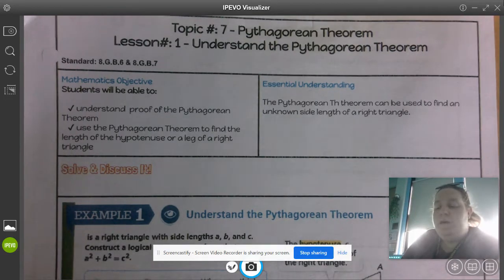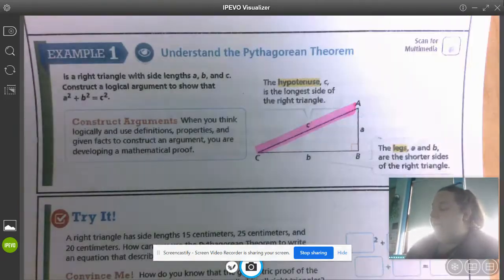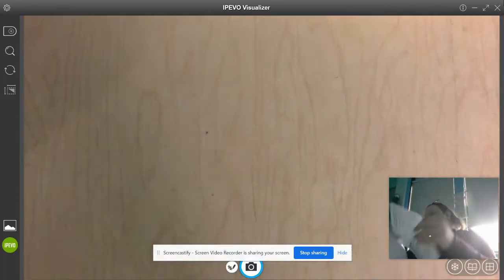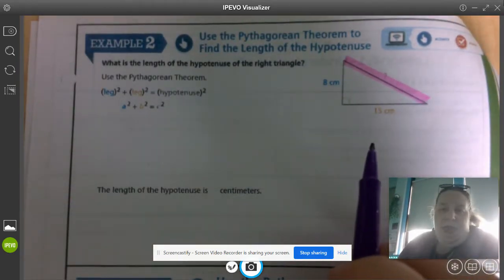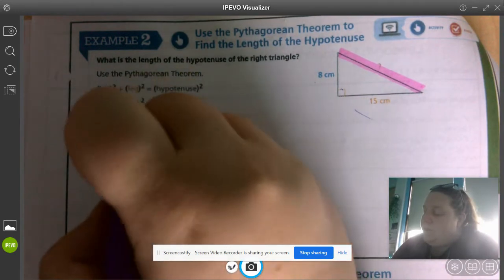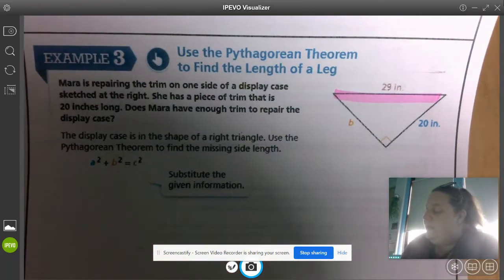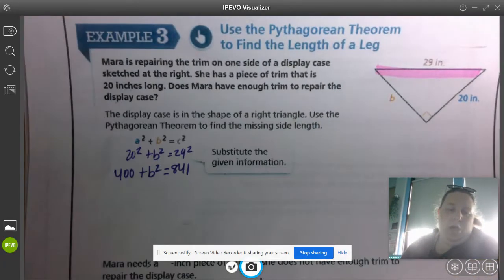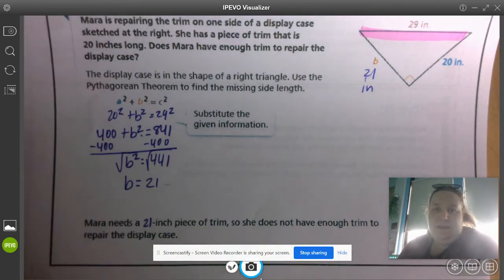enVisions 8 Topic 7 Lesson 1